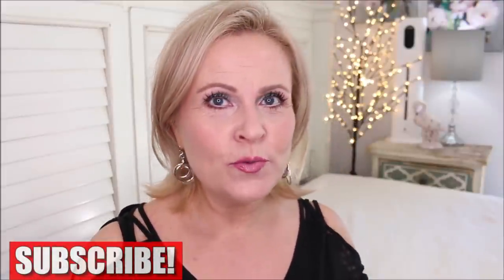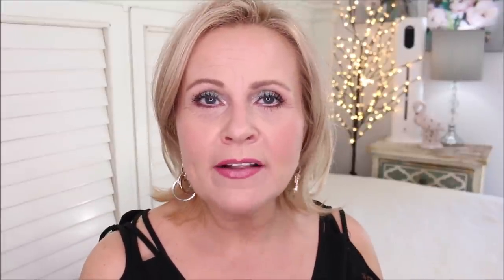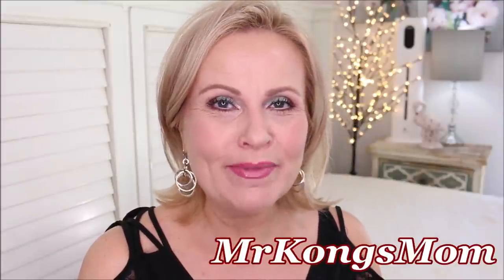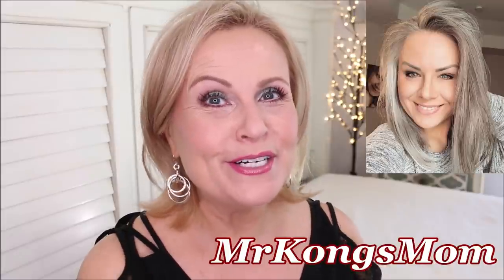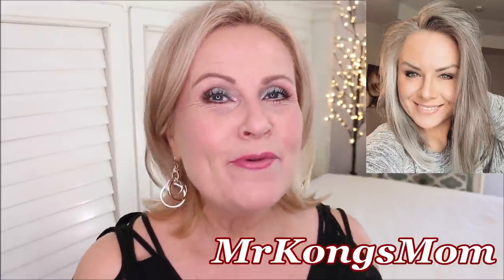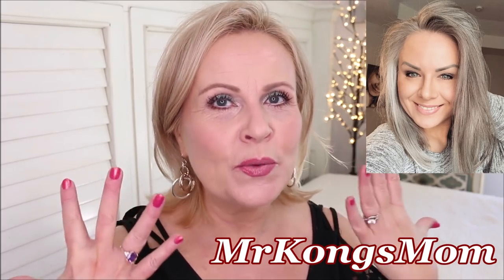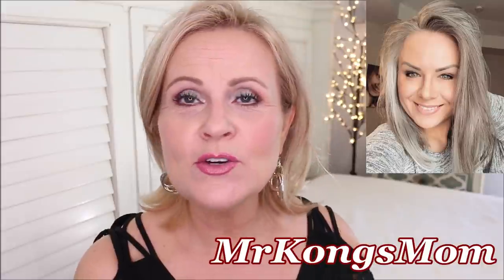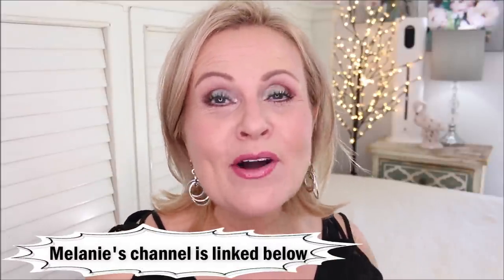TOP 5 SUMMER SUNSCREENS for Mature Skin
Sunscreen is an absolute must every day! But in the summer it becomes even more important. But it can be a pain to find one that works on mature skin and won't dry my already dry skin out even more! I hope you enjoy seeing the top 5 summer sunscreens that I suggest for summer! And don't forget to go see Melanie! Her info is below!

*Products Mentioned:
Canmake Mermaid Sunscreen

City Beauty Daily Veil Primer & Sunscreen

*Makeup Worn:
NYX Control Drop Foundation in Natural
Danessa Myricks Balm Contour in Light 1
LA Girl Fierce & Wild Palette
LA Girl Blush Stick in Dreamy
LA Girl Fineliner in Emerald

Also, if you would like to help a little more, when watching one of my videos please watch it all the way through, that helps to show the YT algorithm that people are interested my video. If you have time, watch one or two of the ads shown with the video, that's the only way YouTubers get paid at all, if people watch the ads. So if you have a favorite Youtuber, you now know how you can support them with these little tips.